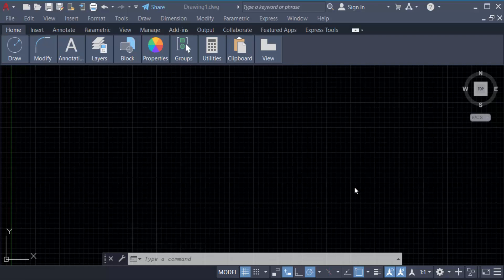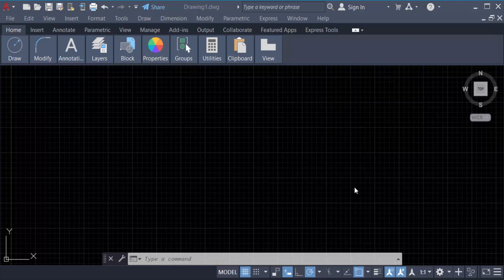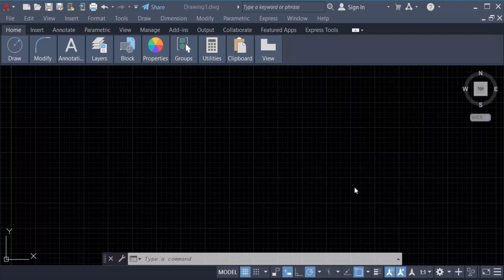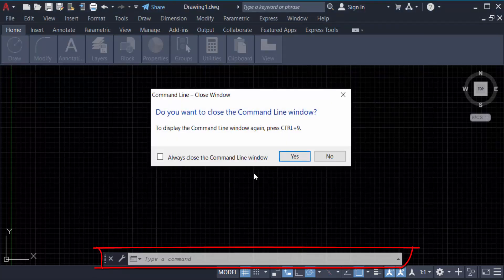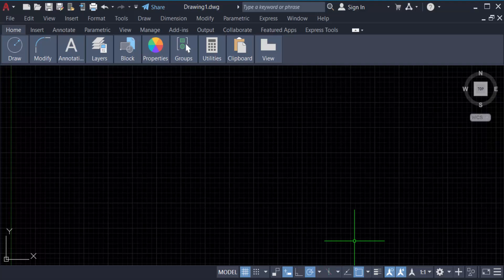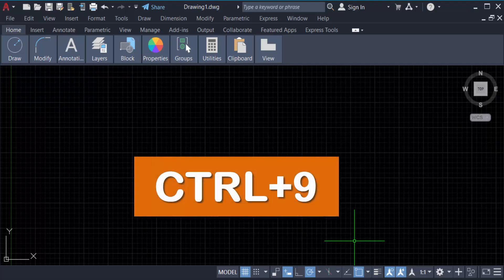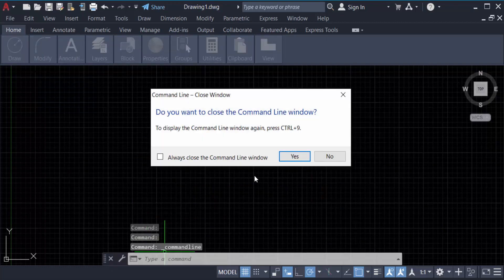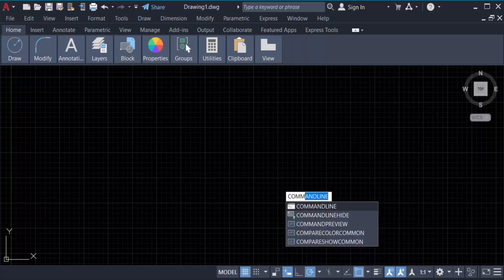How to Restore Missing Command Bar in AutoCAD easily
Hello everyone, Today I will present you, How to Restore Missing Command Bar in AutoCAD easily.